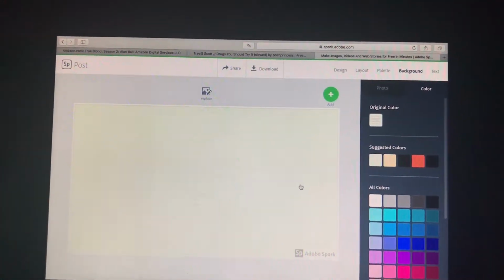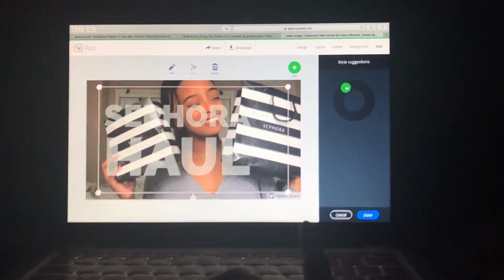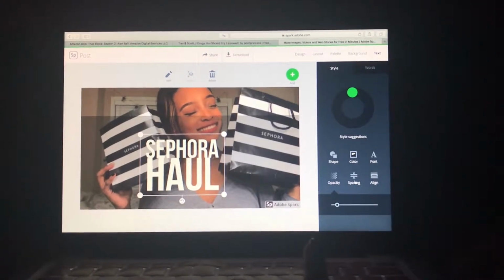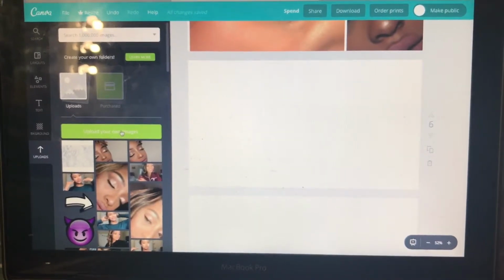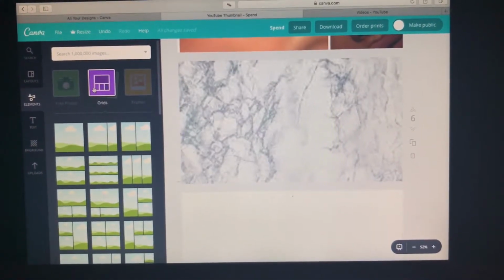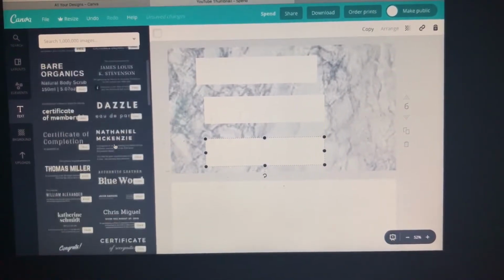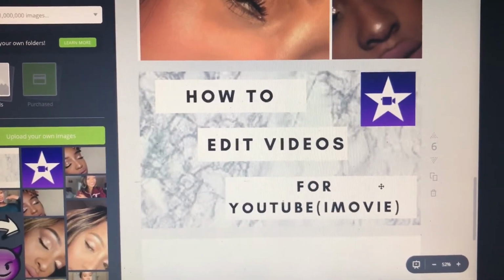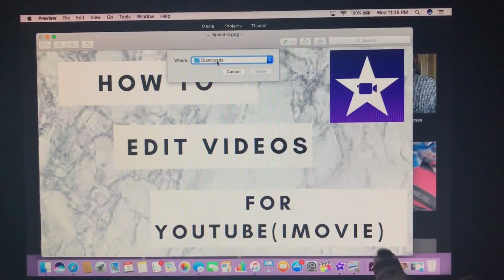HOW TO MAKE FREE THUMBNAILS FOR YOUTUBE TUTORIAL| BEGINNER FRIENDLY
How to Mkae Free Thumbnails for Youtube Tutorial| Beginner Friendly// hey everyone, my name is Piper Jasmine and today I am sharing with you all how to make free thumbnails for your YouTube videos. Creating a custom thumbnail is an important key to pull more people in to watch your videos! I have used PicMonkey before, but I'm not so inclined to paying for the editing service so I searched the internet and found 2 great servies- Canva and Adobe Spark! I use these 2 websites a lot whenever I create my YouTube thumbnail, so I hope you can find some used to it :).

FACTS ABT ME- My name is Piper Jasmine, I am 16 years old and I live in ATL. I upload 2x a week typically Thursday and Friday. Sometimes I even upload 3x a week, the 3rd video on Saturday. My favorite YouTubers are Olivia Jade, Summer McKeen, Arlin Moore, Margot Lee, Liyax, Haley Morales, Rachel Cantu, +many more!